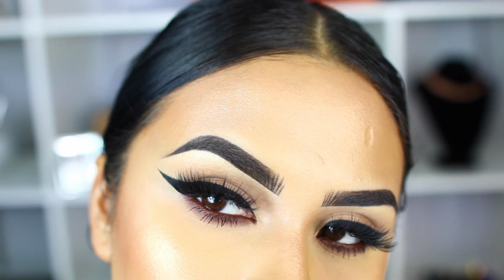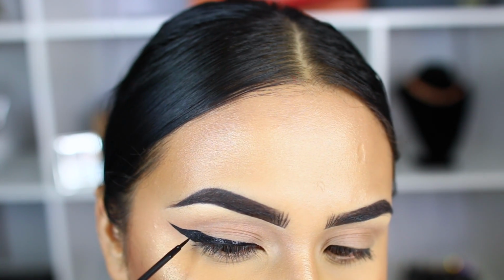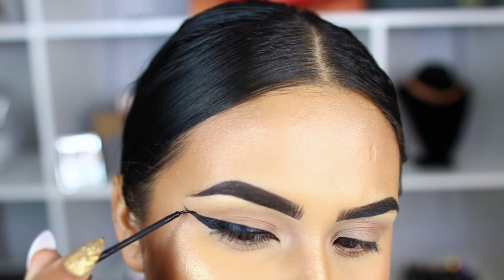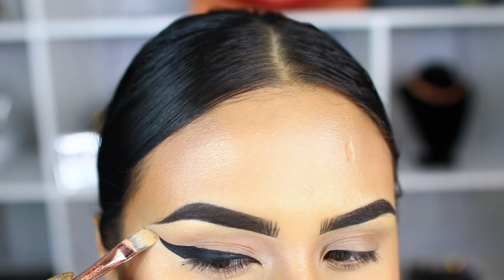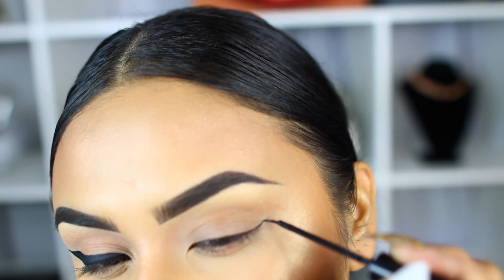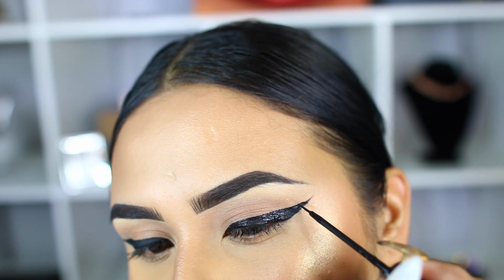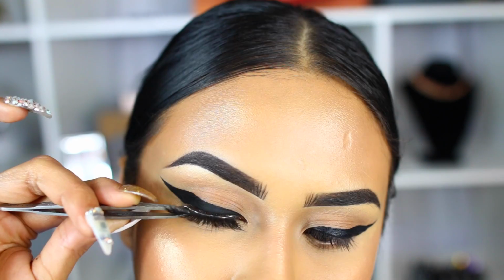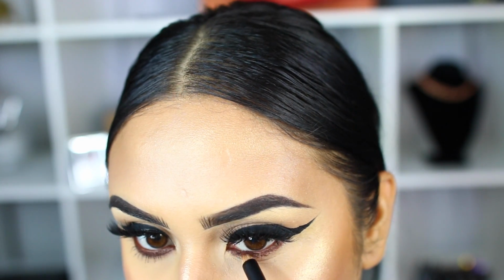THICK WINGED EYELINER TUTORIAL- TIPS & TRICKS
PRODUCTS USED

-NYC BLACK LIQUID EYELINER

Lashes

USE CODE "GISELLE"